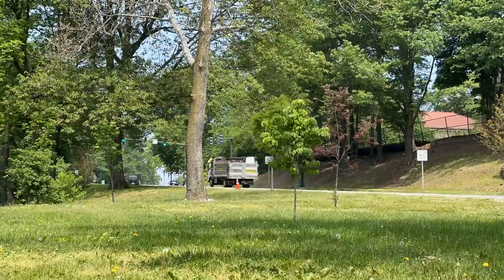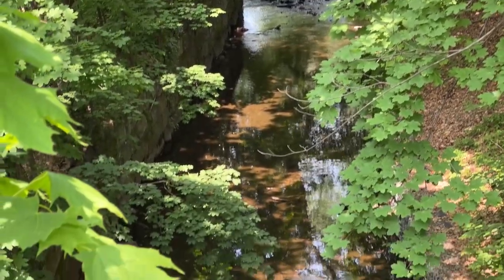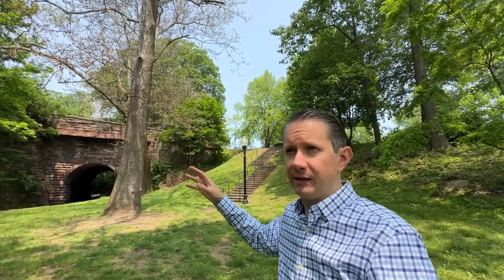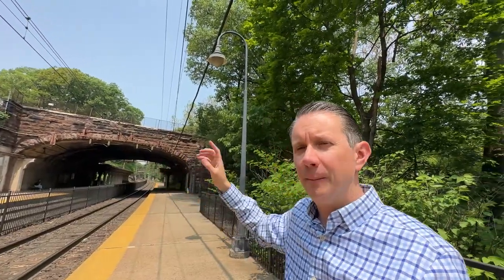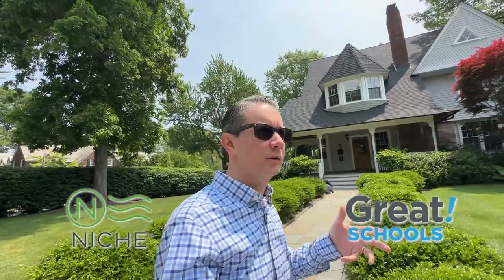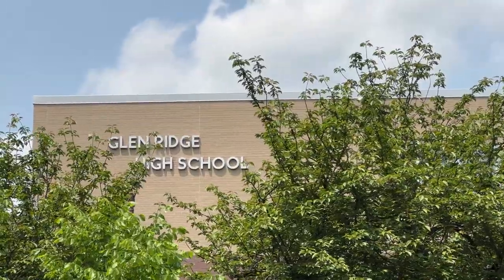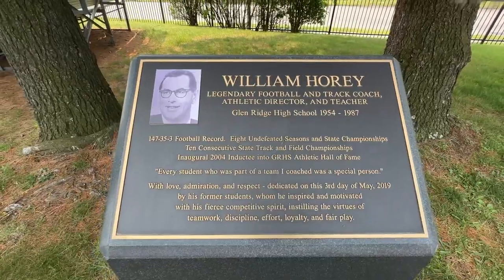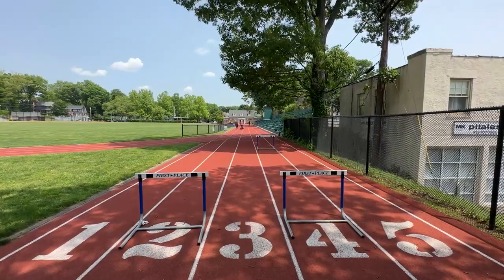Moving to Glen Ridge New Jersey | Home Buying In Glen Ridge NJ | Suburbs of New York City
Are you thinking about moving to Glen Ridge New Jersey? Perhaps you are looking to purchase NJ Real Estate? Then this video is just for you. We will take a dive into the small world of Glen Ridge with only 7,700 people and less than 2 square miles. Ridgewood Avenue, the backbone of the town, has many beautiful homes as well as many of the towns great amenities including schools, Library, Post Office, and Train Station. While Glen Ridge New Jersey lacks are large commercial downtown you are less than a mile down Bloomfield Ave from Montclair’s amazing shops and restaurants. Also join us as we explore the overall real estate averages from the last 12 months as well as some recently sold homes in Glen Ridge.

Located in Essex County NJ, Glen Ridge New Jersey offers a fast commute into Penn Station in under 40 mins making it a great suburban commute option in the Suburbs of New York City.

Interested in learning more about the famous neighbor of Glen Ridge, Montclair NJ? Then check out Downtown Tours here to learn more about the area:

00:00  - Welcome to Glen Ridge
00:53  - More about Glen Ridge New Jersey
02:36  - Glen Ridge NJ History
03:24  - Commuting to and from Glen Ridge NJ
04:27  - Schools in Glen Ridge
05:37  - Good Samaritan
06:31  - Things to do / Recreation
07:02  - Glen Ridge Architecture
08:17  - Shops and Restaurants
09:42  - Glen Ridge New Jersey Real Estate
11:51  - Recently Sold Homes
13:22  - Overview of Glen Ridge
13:47  - Let's get in touch!

If you are looking for homes in the Suburbs of New York City let us be your guide through the purchase process. Get our *Free Buyer Strategy Guide* to help get you prepared